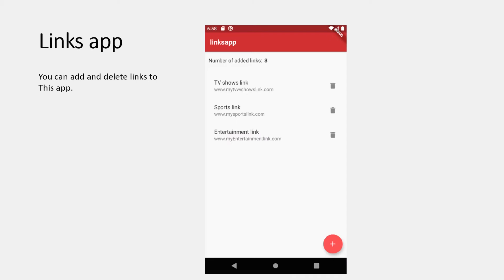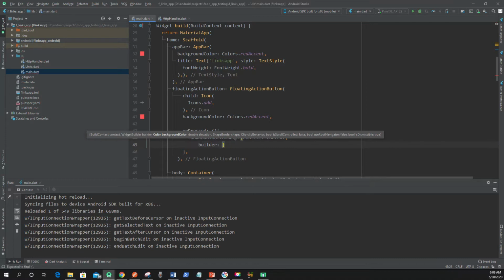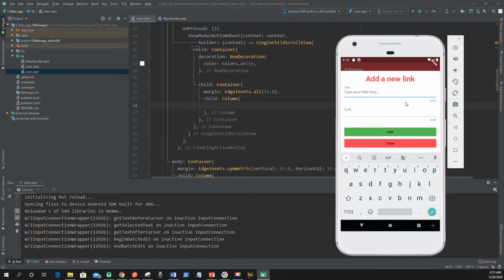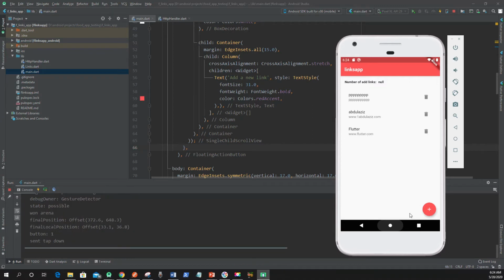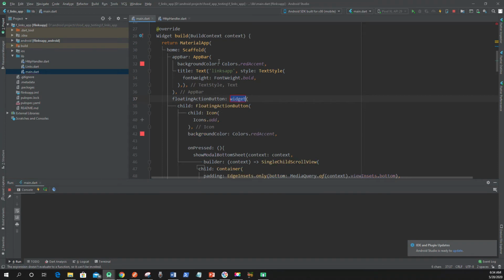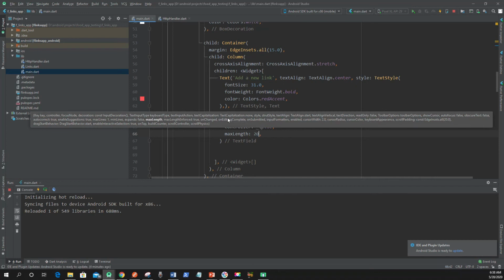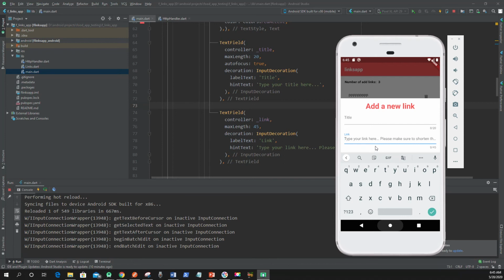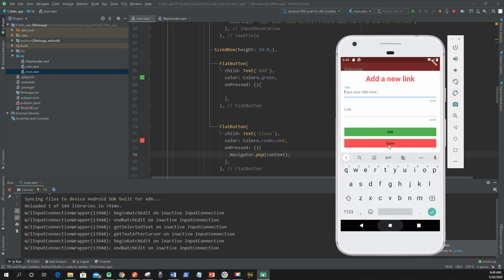Flutter: links app part-4